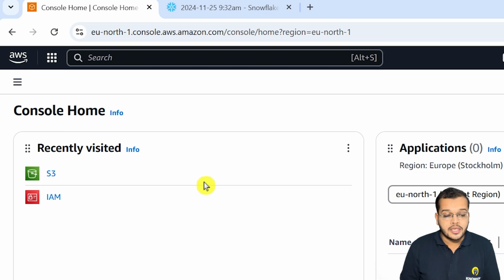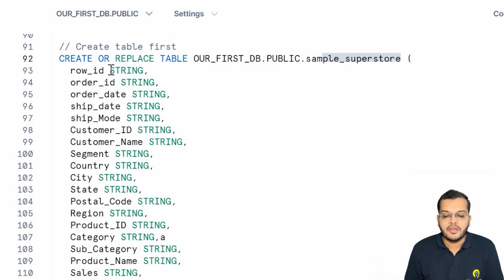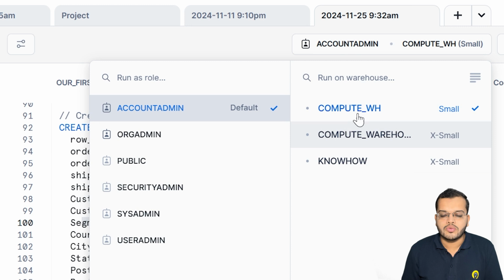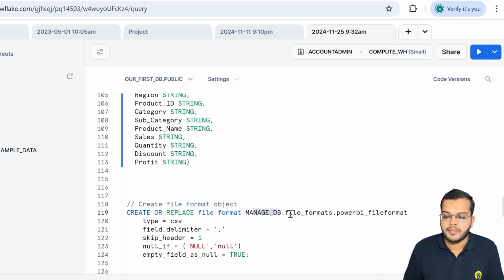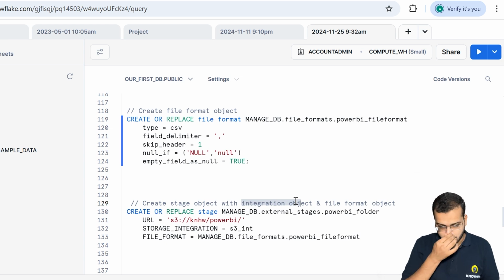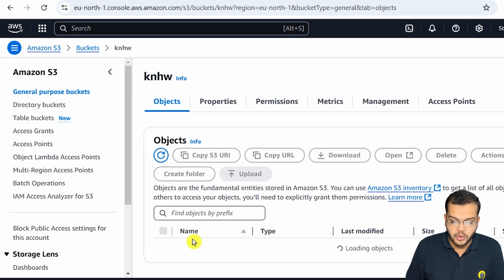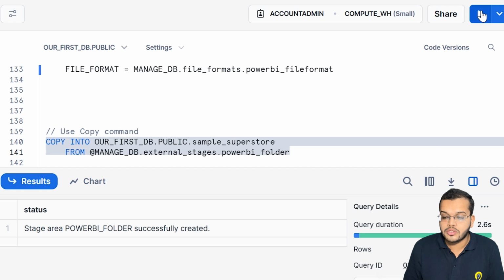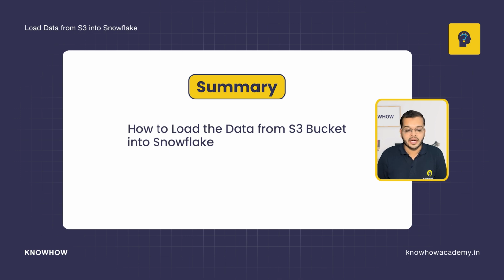How to Load Data from AWS S3 Bucket to Snowflake?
In this video, we'll walk through the entire process of creating a storage integration object in Snowflake to easily load data from an AWS S3 bucket. We'll cover everything from the basics to advanced integration techniques, from creating tables to stage integration object.

By the end of this video, you'll understand how to load data from AWS S3 bucket to Snowflake, making it easier to access and manage your data. You'll learn to implement these techniques in your own Snowflake environment for smooth data workflows.

Timestamp:

00:00 - Introduction
00:56 - Agenda
01:23 - S3 Bucket walkthrough
02:10 - Creating a table in Snowflake
04:15 - Creating File Format Object in Snowflake
05:49 - Creating Stage with integration Object
07:55 -  Loading data from S3 Bucket
09:17 - Summary

 ✔SQL
 ✔Power BI
 ✔PowerApps
 ✔Power Automate
 ✔Digital Marketing
 ✔AI/ML
 ✔Snowflake
 ✔No Code Platforms
 ✔Programming